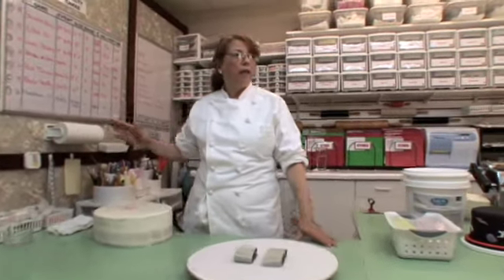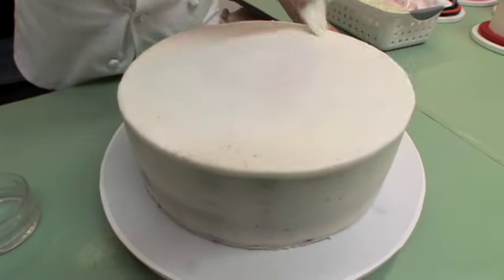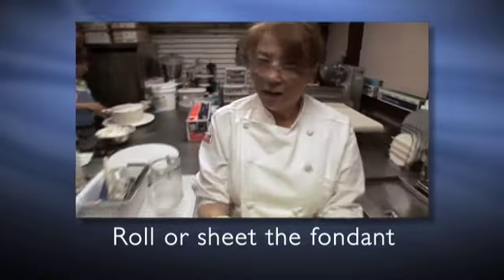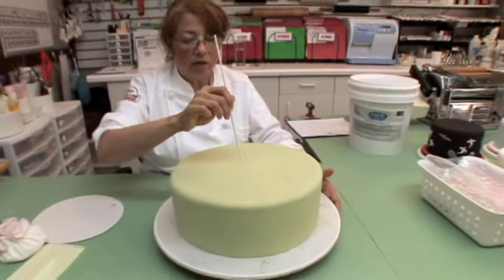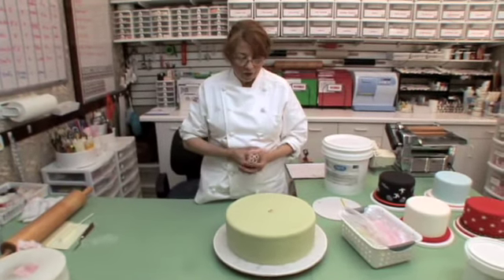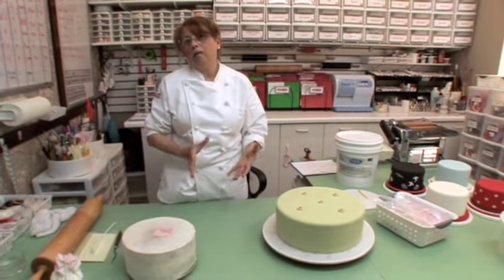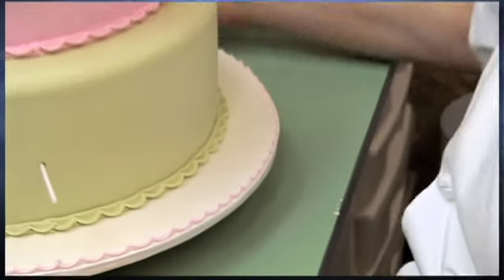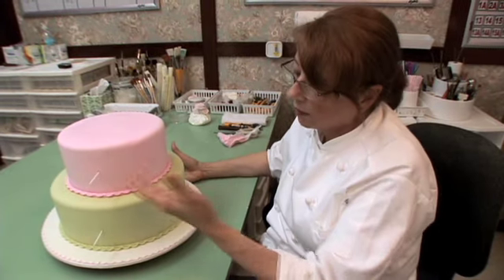Mercedes Strachwsky How to Make A Two Layer Cake with Satin Ice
Creating a two-layer cake.
With some fun touches.